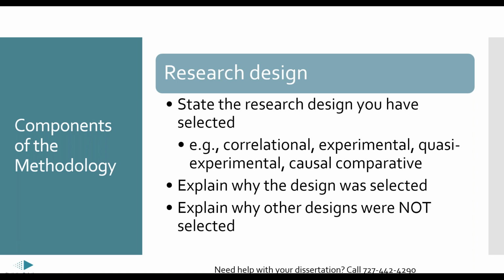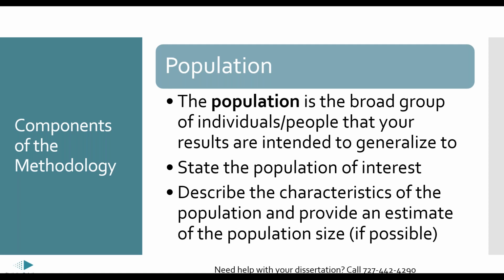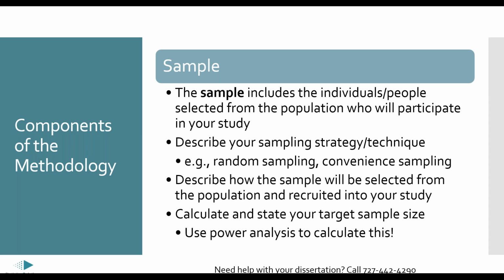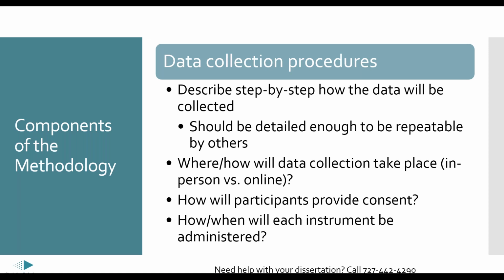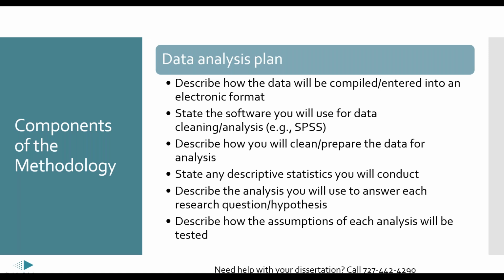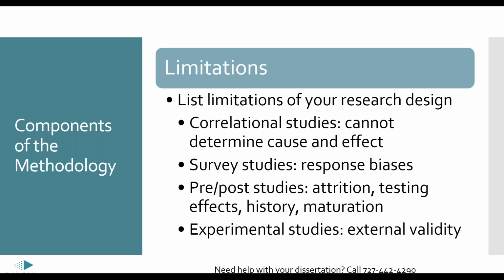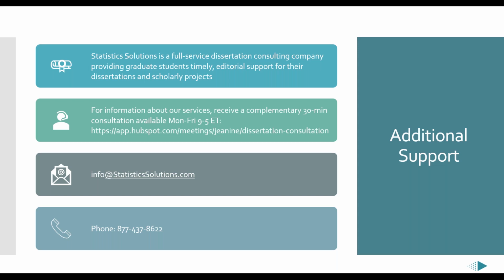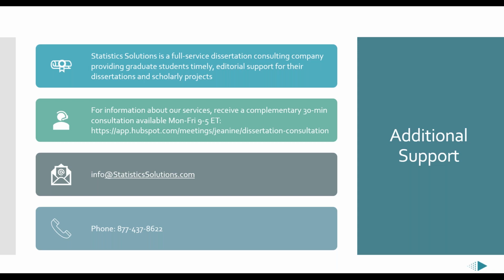Mastering Your Quantitative Methodology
In this webinar, we discuss the main components of a quantitative methodology chapter (Chapter 3). The presentation outlines the sections typically included in the methodology chapter (such as the research design, population/sample, instrumentation, procedures, data analysis plan, and ethical considerations) and describe the content that belongs in each section. This webinar also focuses on methodology for quantitative studies only and will not include discussion of methodology for qualitative or mixed method research.